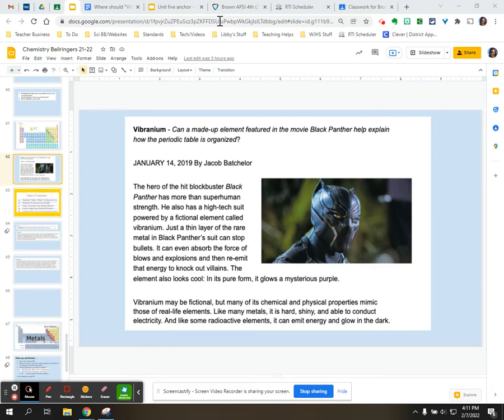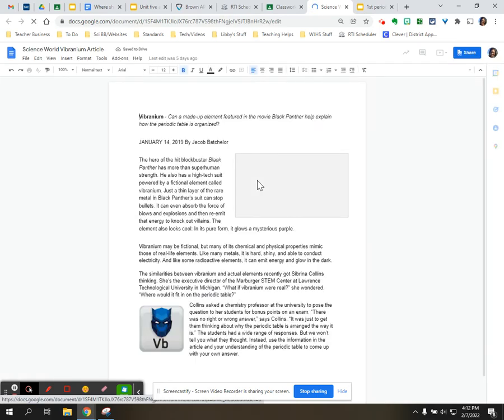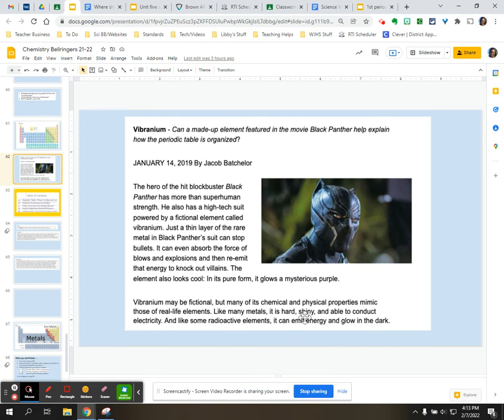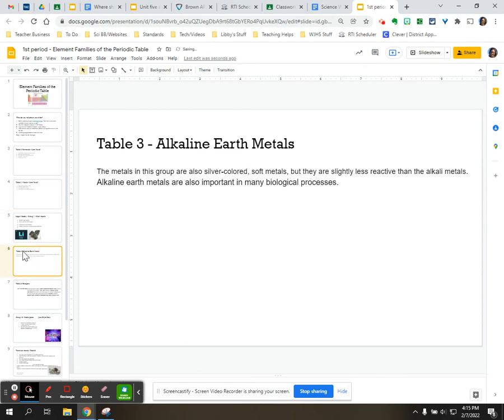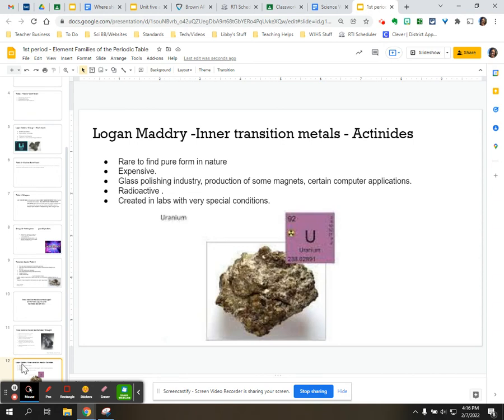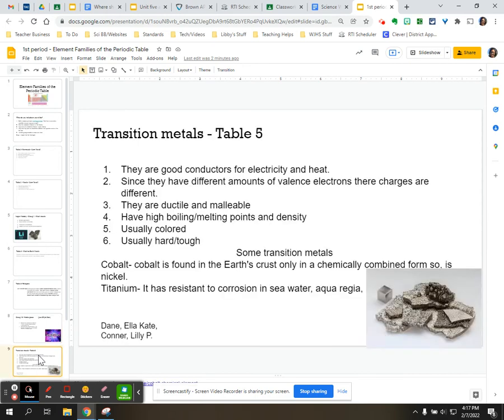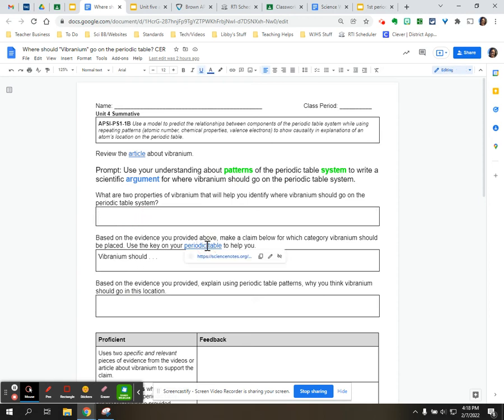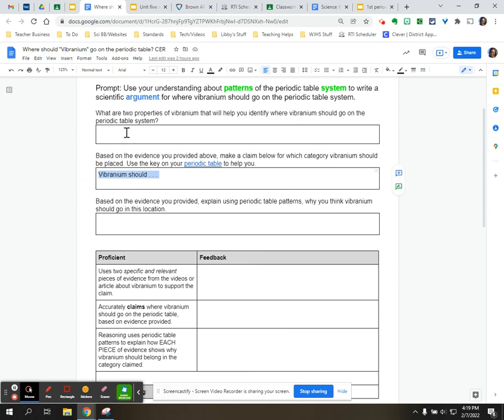Vibranium CER - Feb 7/8 Lesson